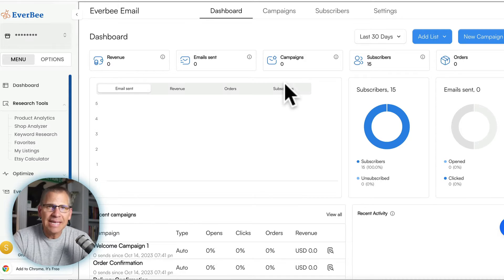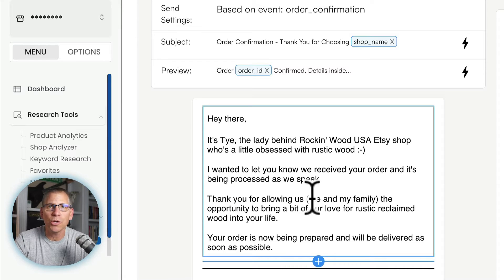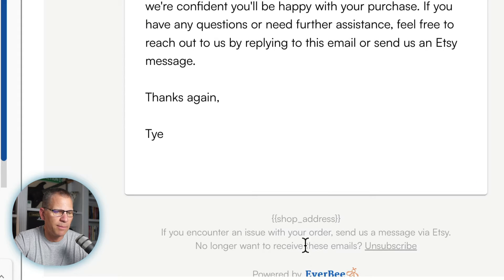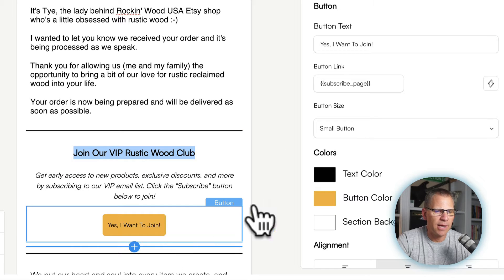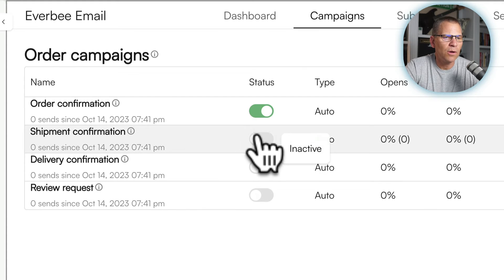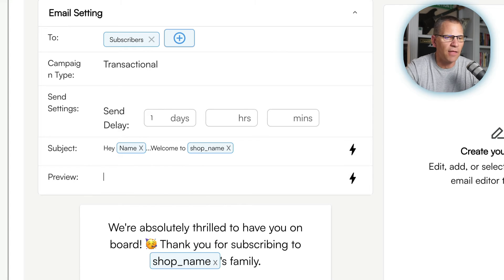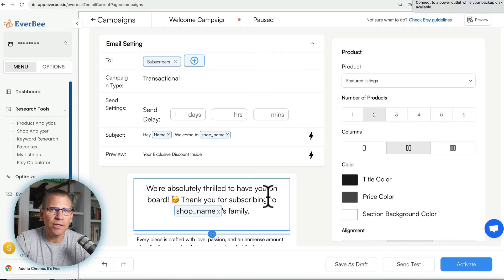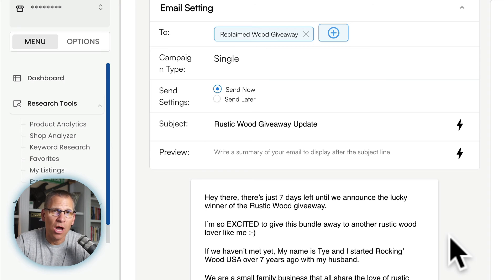Email Marketing for Etsy Sellers | Your Ultimate Marketing Tool - EverBee Email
Increase your Etsy business revenue by researching and selling the best products on Etsy.

EverBee is the best product research tool for Etsy Sellers.

Subscribe to the EverBee channel for more tips on how to grow your Etsy shop in 2022, improve your SEO, get more traffic, get more sales, increase your profits, and improve your Etsy business. Whether you are an ADVANCED Etsy seller or a BEGINNER - this channel is for you.